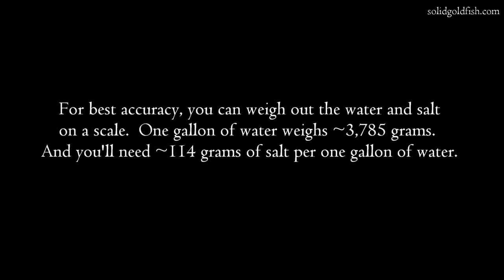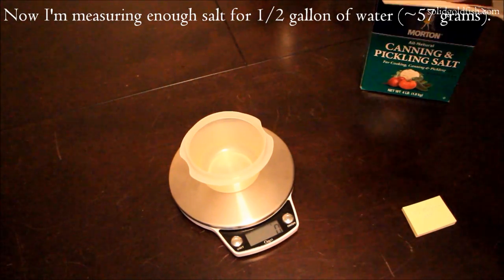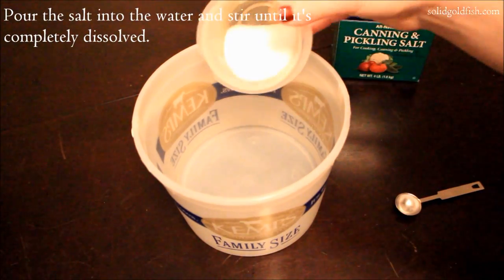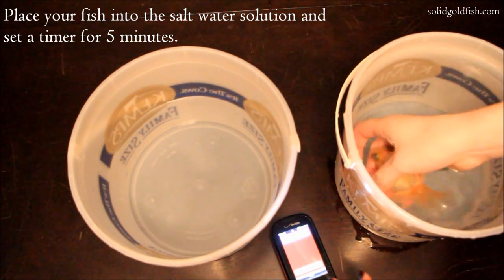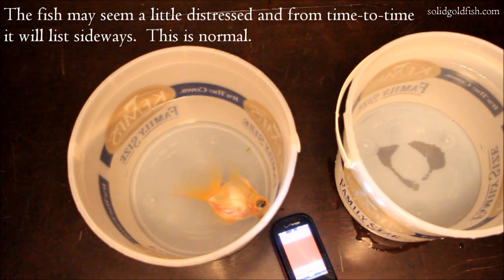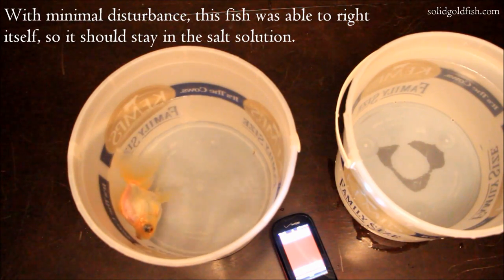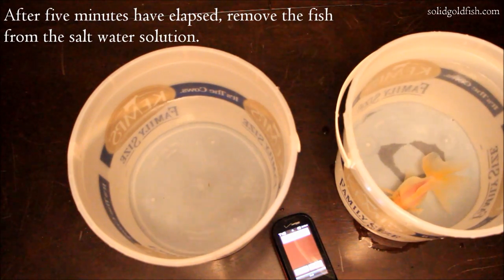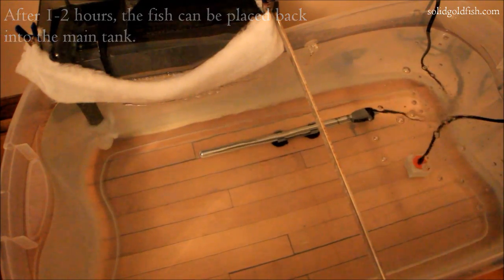Salt Dip Tutorial for Sick Fish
Salt dips are fairly often one of the first and least harsh treatments available for a variety of goldfish issues.  This video explains in-depth how to do a salt dip, and it also shows the entire 5 minutes of a salt dip for my fish so you can get an idea of what to expect from your fish during this process.  It can be a little nerve-wracking because the fish tends to list to the side during these dips.

Salt Dip Directions:
1. Make a 3% salt solution by dissolving 30 teaspoons of pure salt (Morton's Canning & Pickling salt is good) in 1 gallon of water.  The water used needs to be dechlorinated and it should also be the same temperature and pH of the tank water.  You can actually just use water directly from the tank for this process if you'd like.  That's what I did.  Instead of measuring out teaspoons, it's a good idea to weigh out the salt if you have access to a scale.  1 gallon of water weighs ~3,785 grams.  The amount of salt you need for 1 gallon of water is ~114 grams.
2. Combine the water and salt and stir until all the salt is completely dissolved.  If you're using very coarse grain salt, you may want to heat up the water over a stove so the salt dissolves faster.  Just make sure to let the water cool down to room temperature again before putting the fish in it.
3. Prepare a recovery tank to put the fish in after the salt dip is over.  This can be as simple as a 5 gallon bucket with dechlorinated water and an air stone, or as elaborate as the quarantine tub I'm using in this video.  After the salt dip, the fish may act a little stunned and it will also be expelling lots of ammonia and shedding some slime coat, so it's good to have a space prepared for the fish to recover that is not the main tank.
4. Place the fish in the salt dip.  The goal is to leave the fish in the salt dip for a full 5 minutes, but if the fish "faints" (tips over and cannot right itself after several seconds) before the 5 minutes are up, then remove it right away and put it into the recovery tank.  It is normal for the fish to list to the side and struggle a little bit in the salt solution.
5. After 5 minutes have elapsed, remove the fish to the recovery tank.  After 1-2 hours the fish can be placed back into the main tank.